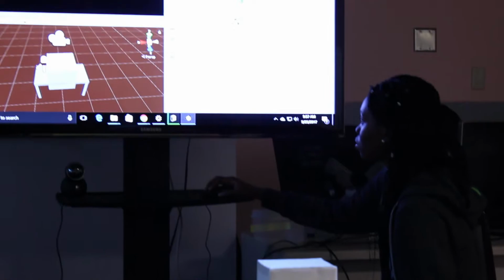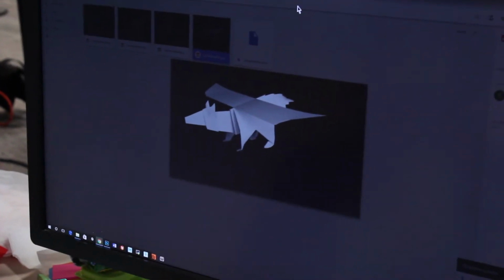Lyra Week 4 - Preparing for Quarters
Lyra Studio is a 15 week semester long project at Carnegie Mellon University's Entertainment Technology Center.